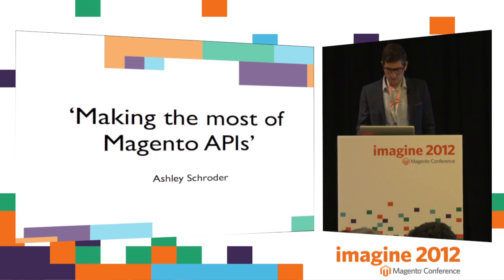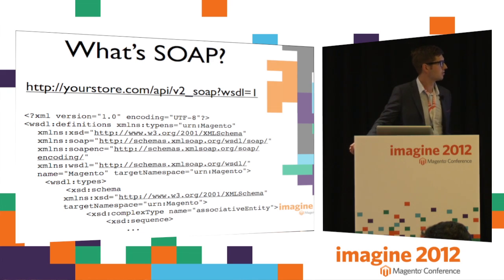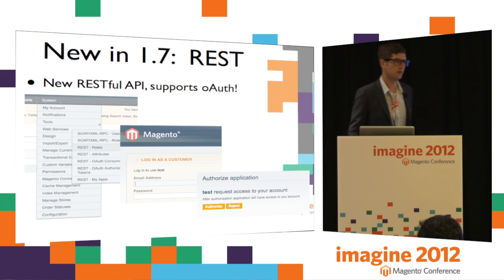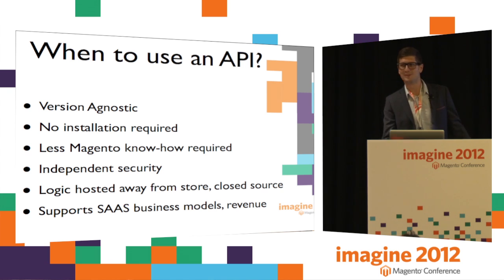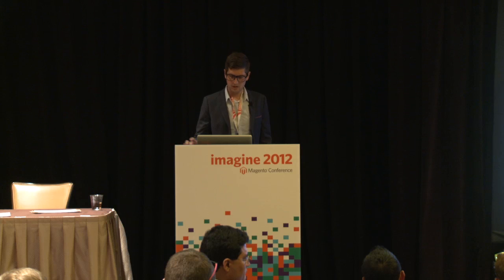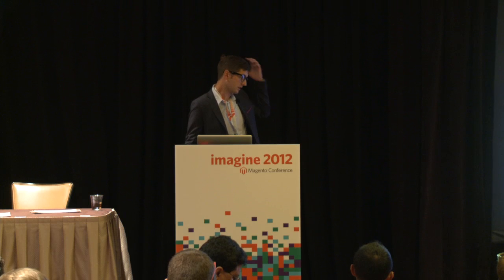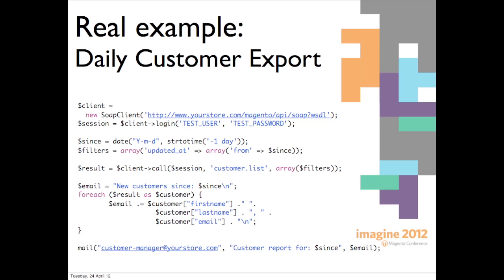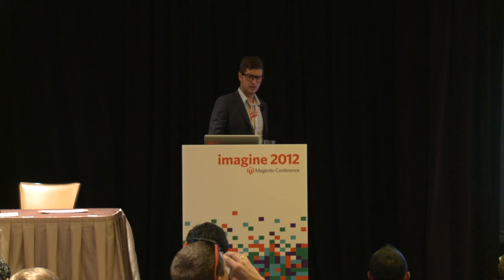Imagine 2012 Technical Breakouts - Making the Most of Magento APIs